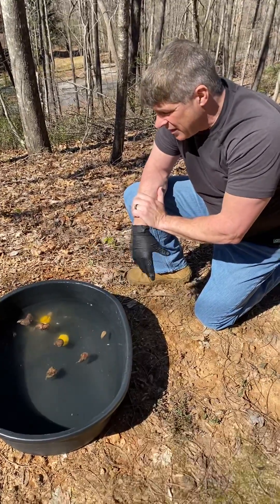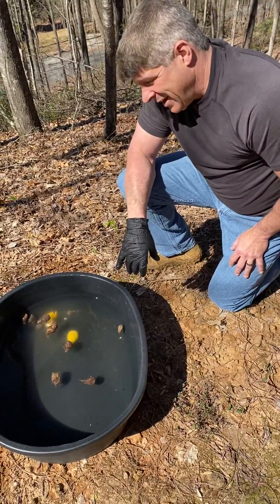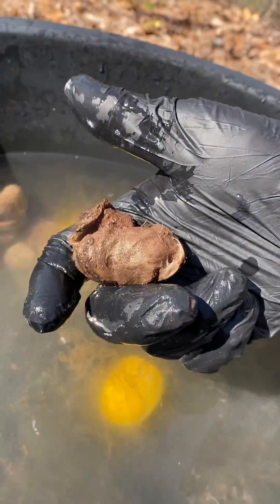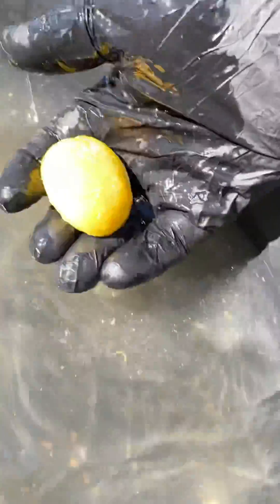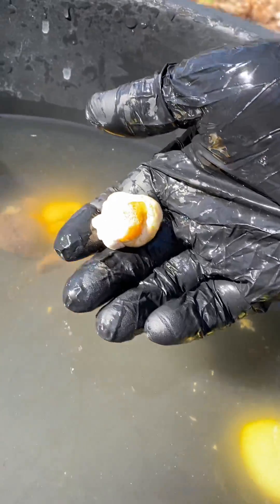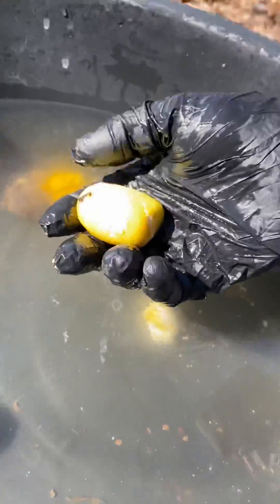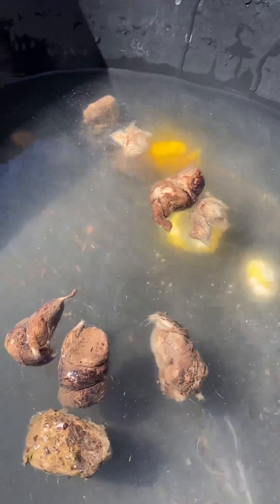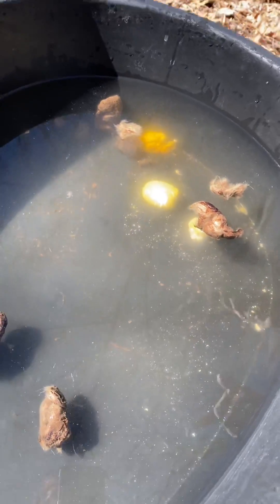What’s in a snake’s poop?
What’s in a snake’s poop? Ginger, our Burmese Python, decided to help answer that question by providing us a sample for you to see up close! Students (and teachers) frequently ask us about how snakes poop and what it looks like, so here it is! 💩